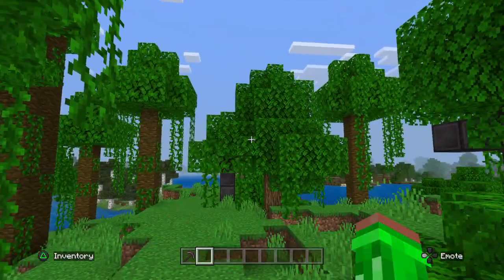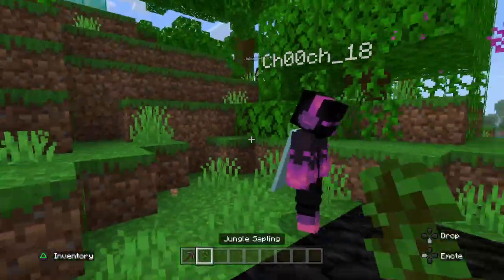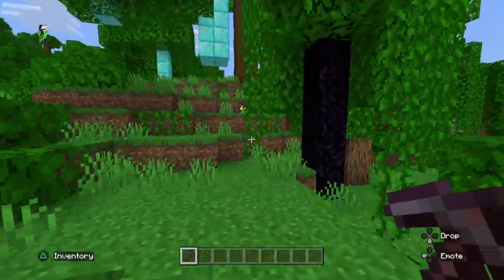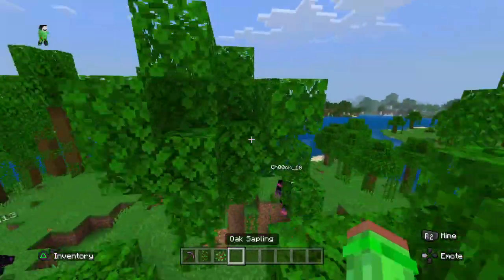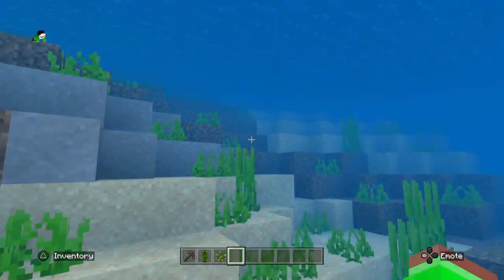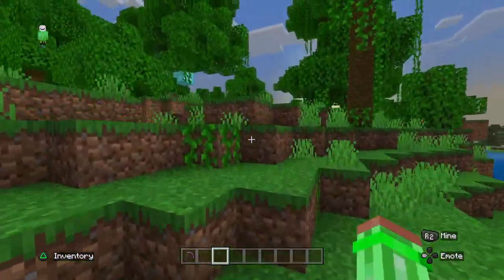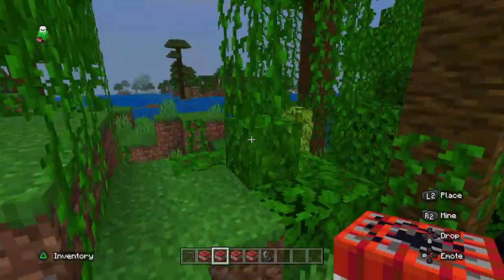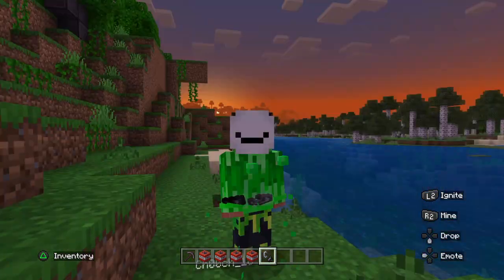Minecraft basics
Haha trolled u